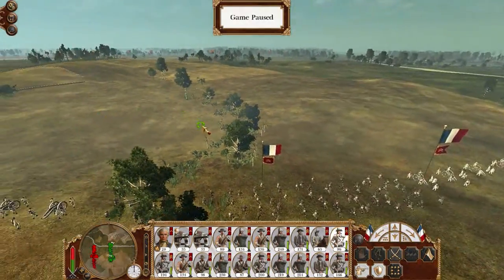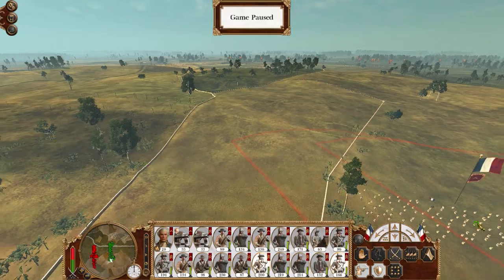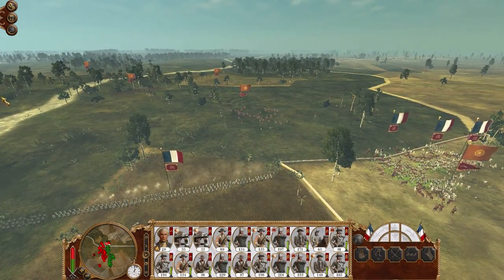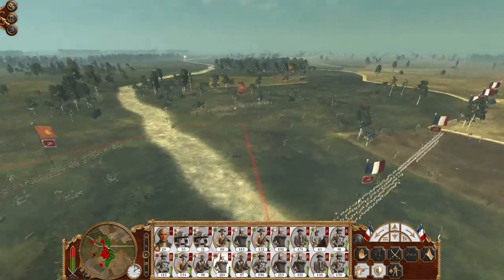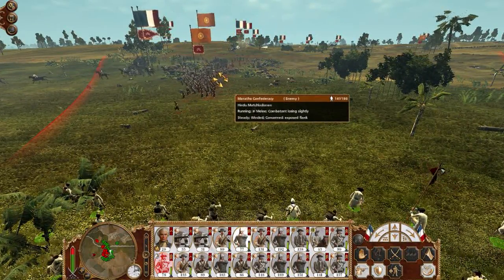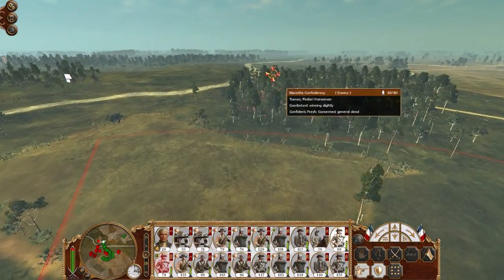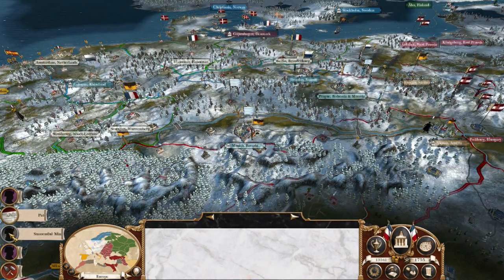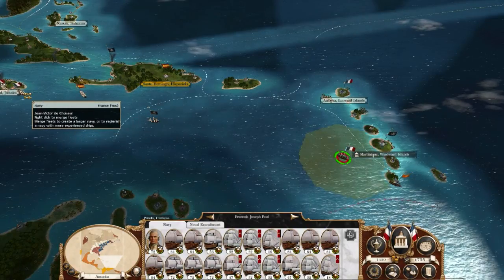Empire: Total War The French Campaign Episode 85